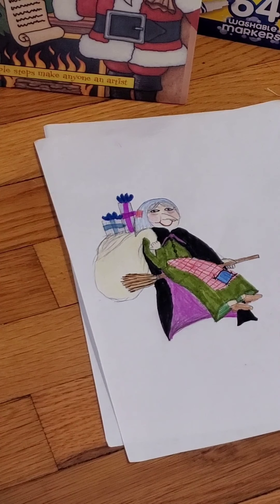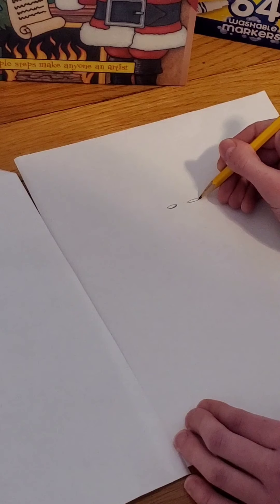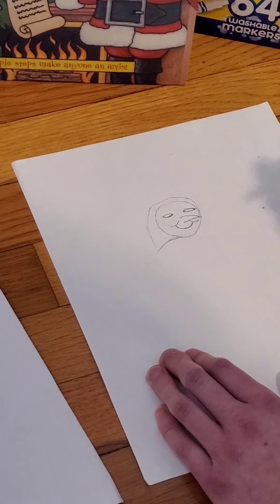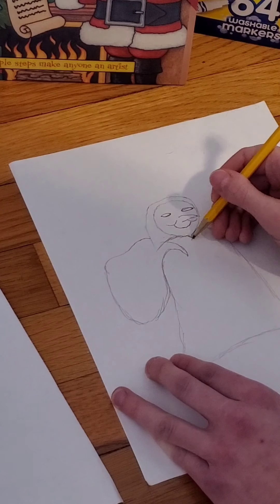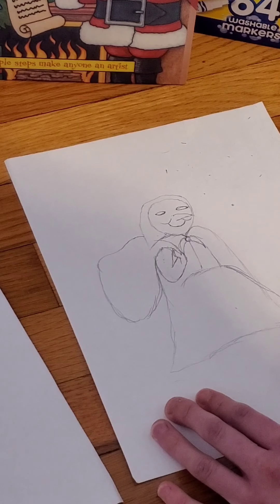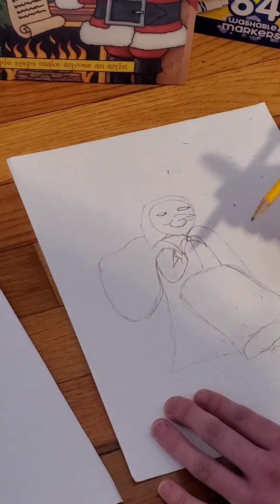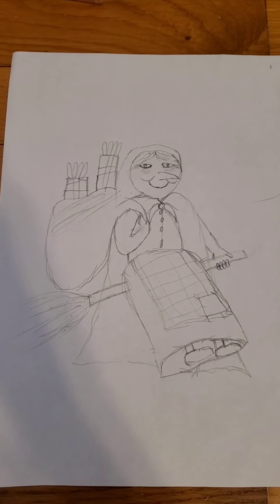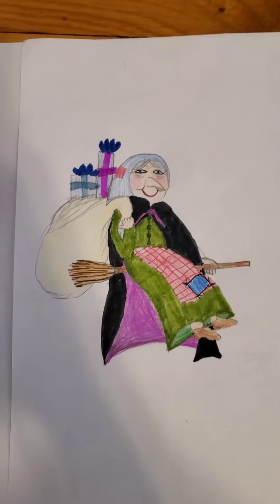The Twelve Days of 'Drawing with Addie'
On the fifth day, Addie drew with me...
Befana!

Italian folklore, Befana is an old woman who delivers gifts to children throughout Italy on Epiphany Eve (the night of January 5) in a similar way to St. Nicholas or Santa Claus. A popular belief is that her name derives from the Feast of Epiphany (Italian: Festa dell'Epifania).